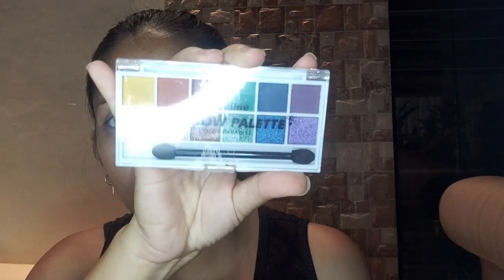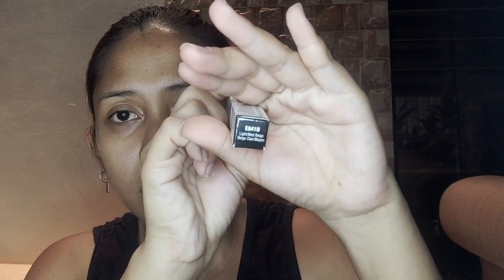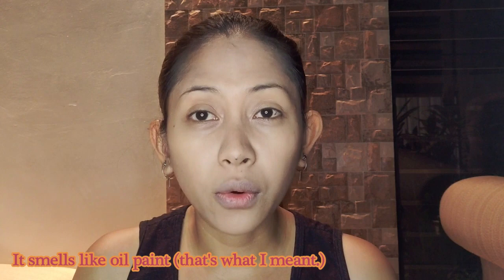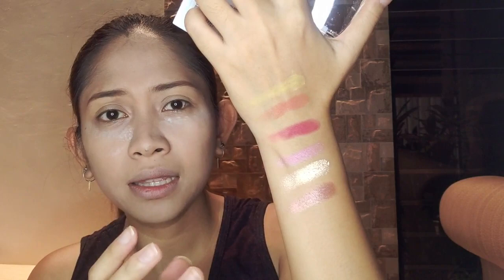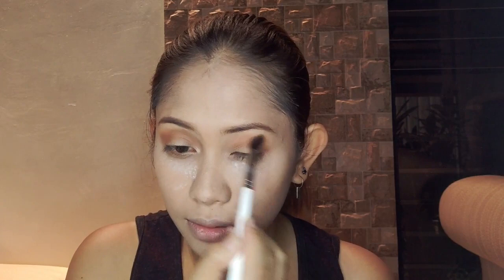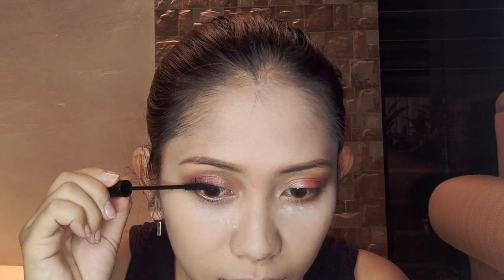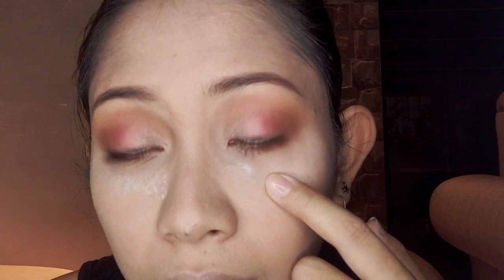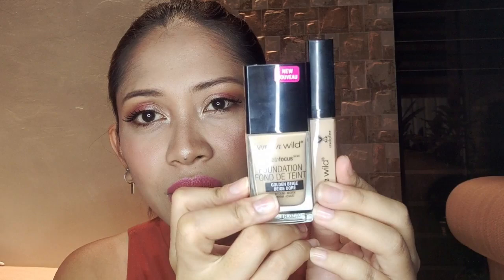NEW MAKEUP BOUGHT_TRYING IT OUT_Wet n Wild + Careline Palettes_ Are they worth it?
Hi! Everyone...
It's me again Aurea Mors, bought some makeup from Lazada and Shopee. Glad they were all in good condition and were able to arrive safely here in Mindanao since we are still experiencing difficulties in transpos.